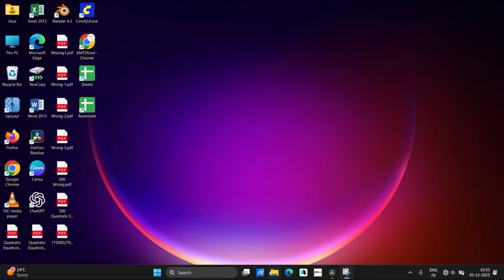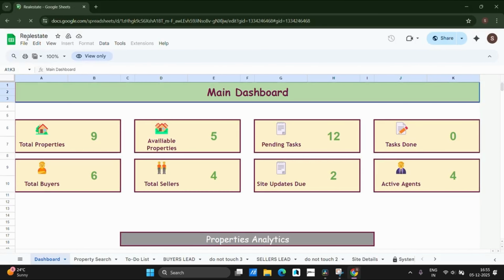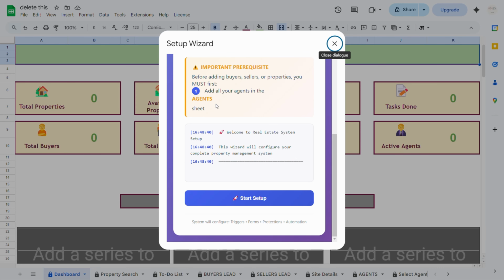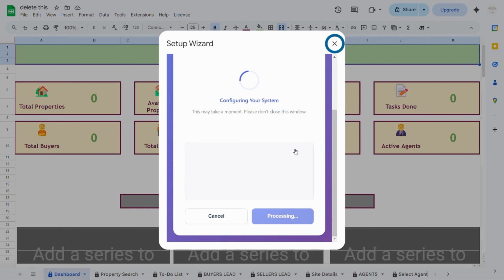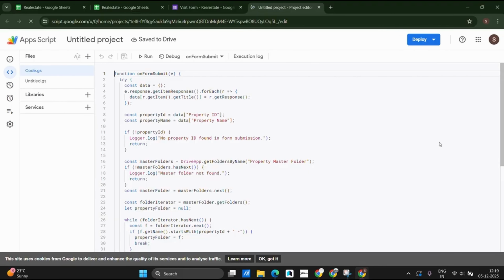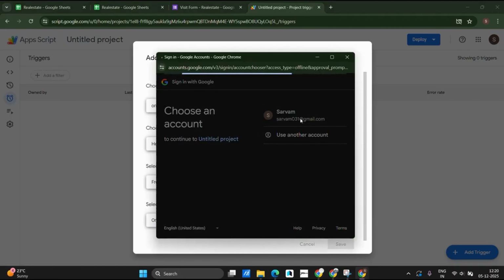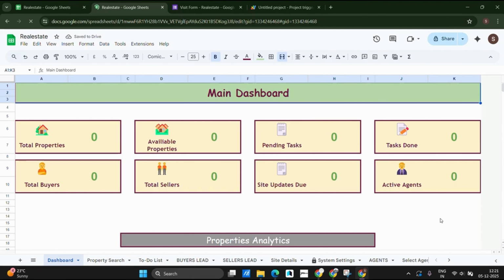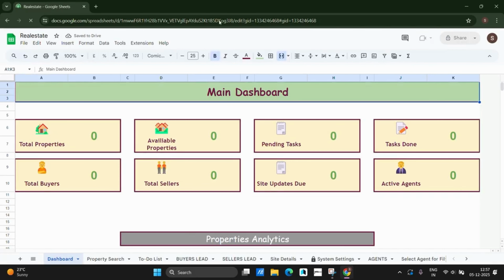Real Estate CRM Software Spreadsheet for Lead Tracker and Sales Agent with Property Management Tools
Welcome to the Real Estate CRM Template Setup Guide — a step-by-step tutorial to help you install, configure, and activate your complete automated CRM system on Google Sheets.
This video covers:
✅ How to run the Setup Wizard
✅ How the system creates automated property folders
✅ How the visit form is generated and linked
✅ How to install the form trigger
✅ How to activate prefilled feedback links
✅ How to verify automation works correctly

🔗 Purchase the Real Estate CRM Template

🔗 Watch the Promotional Overview Video

📌 What This CRM Includes

Buyer & Seller Lead Manager

Automated Site Details + Property Database

Auto-generated Google Drive folders

Auto-generated Visit Reports

Prefilled Visit Forms

Smart Property Search

To-Do Automation System

Dashboard with full analytics

Agent-based filtering

Setup Wizard that does everything for you

real estate crm google sheets, crm setup tutorial, google sheets automation, real estate template setup, property visit form automation, google drive automation crm